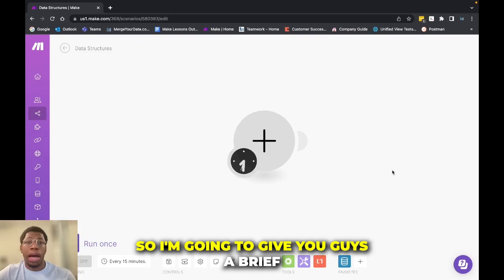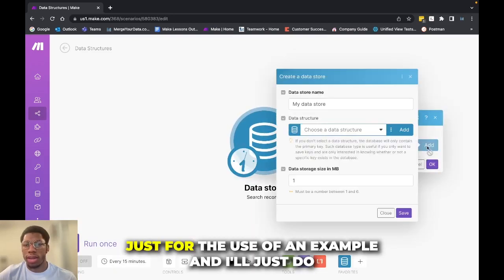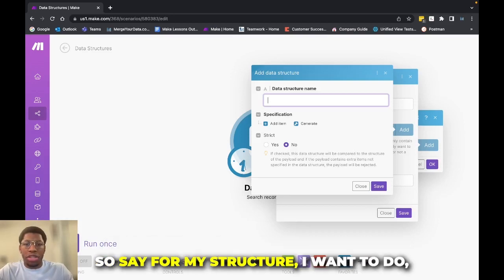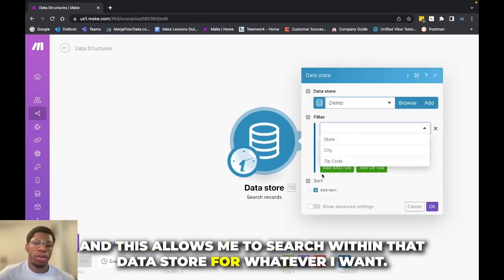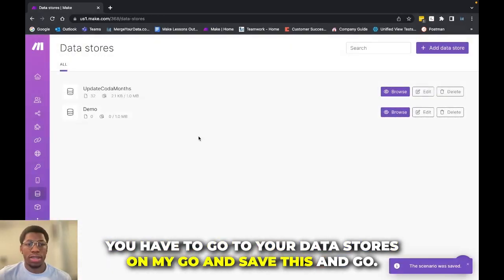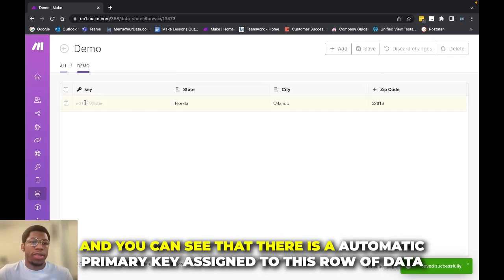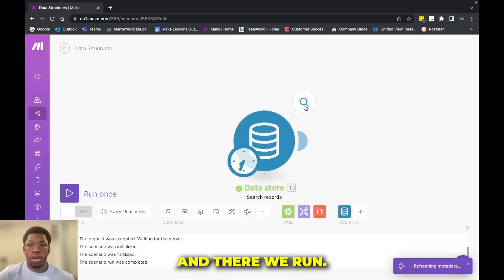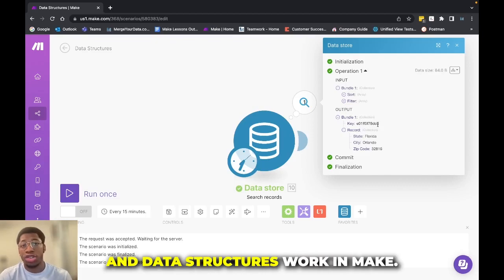The Basics of Data Structures in Make - Lesson 8 of Make Beginner's Course